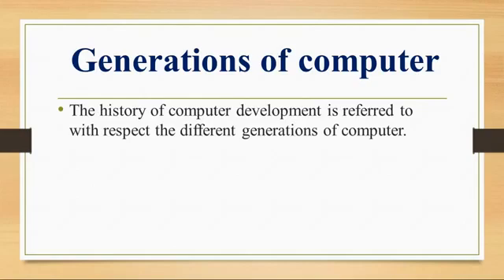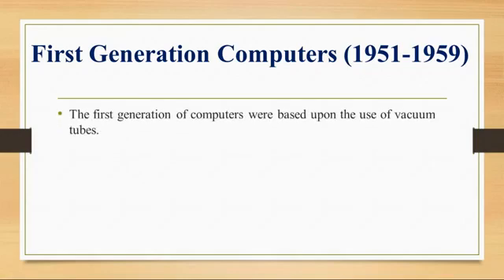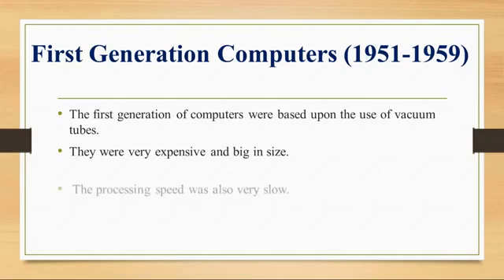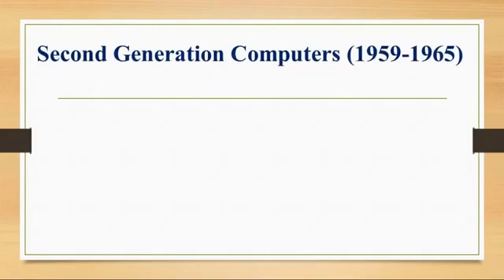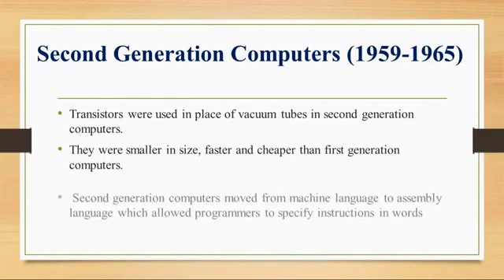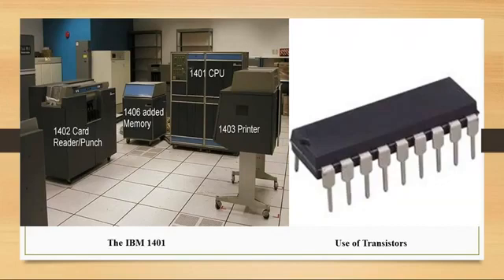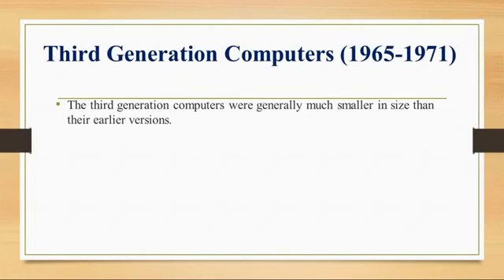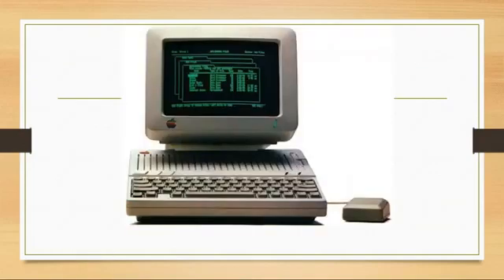Computer grade 5 lesson 2